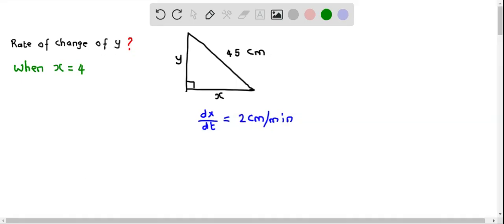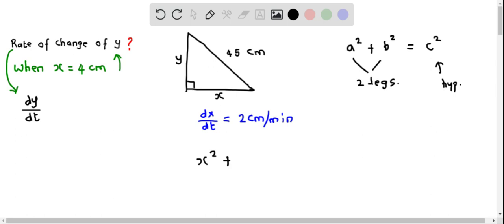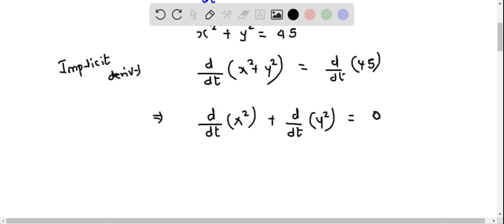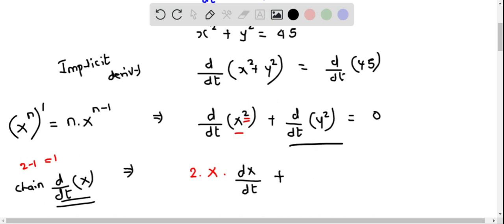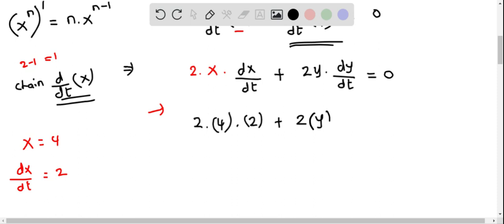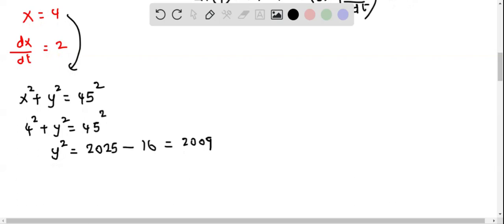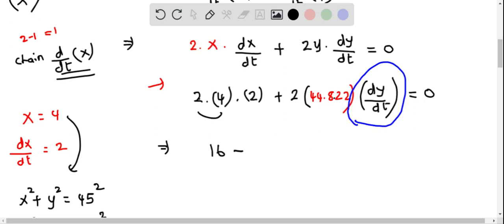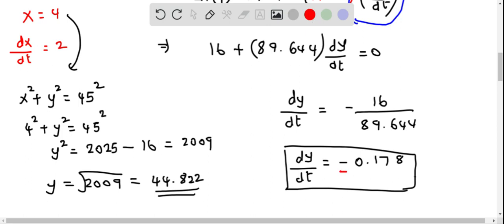Calculus AB Rate of change of y in right triangle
Rate of change of y in right triangle